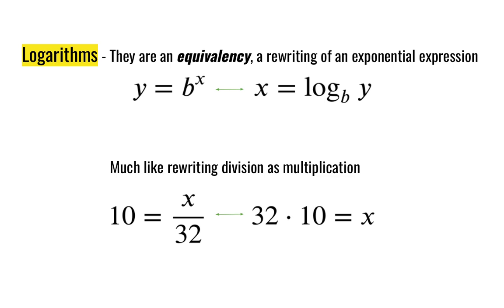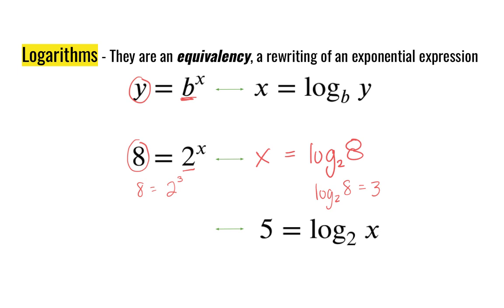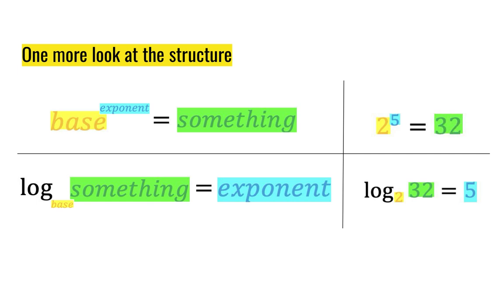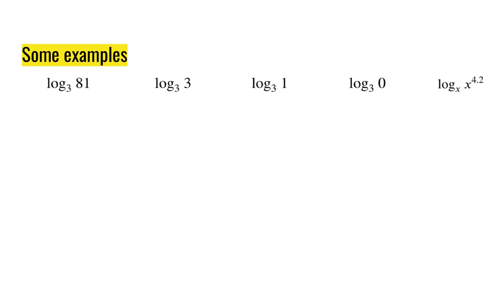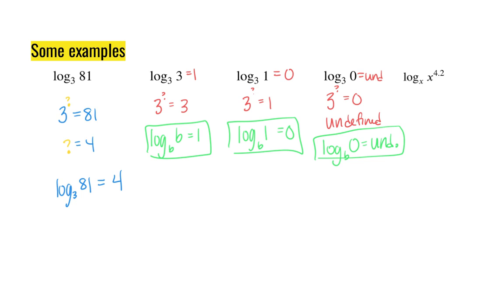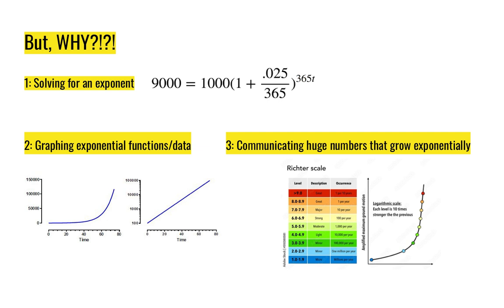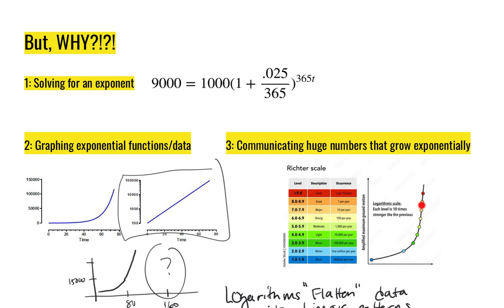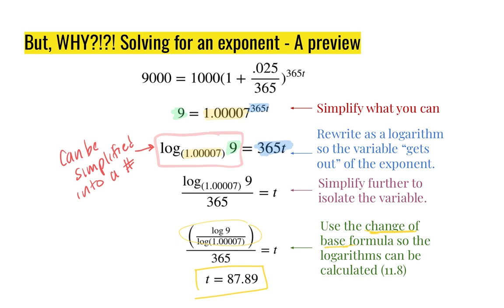Algebra 2 4.20.26 Intro to Logarithms